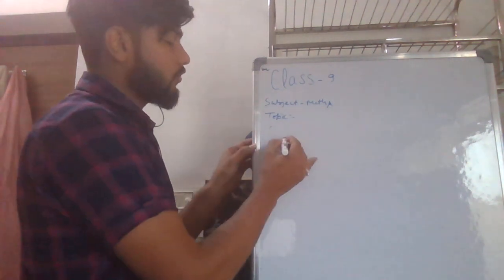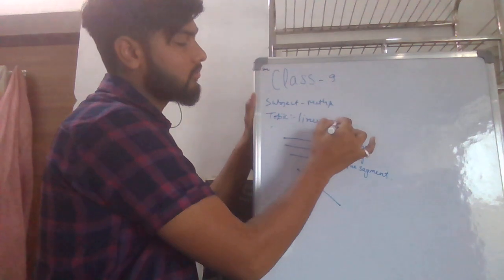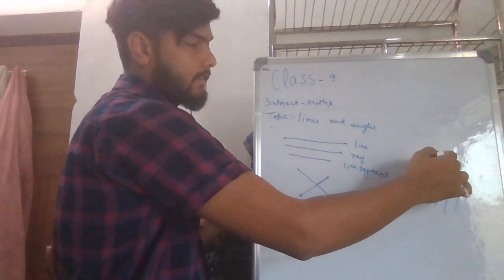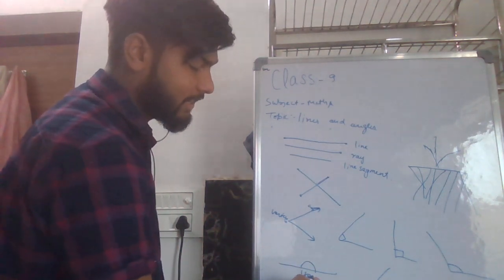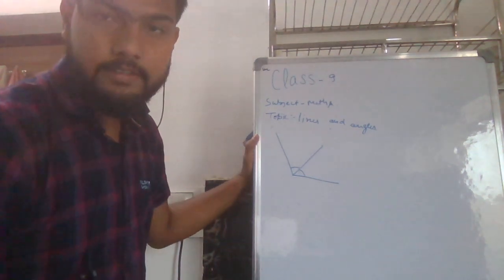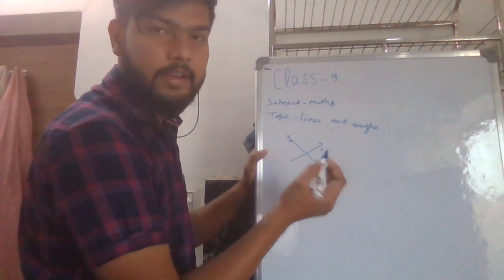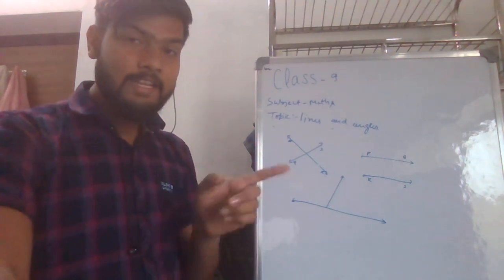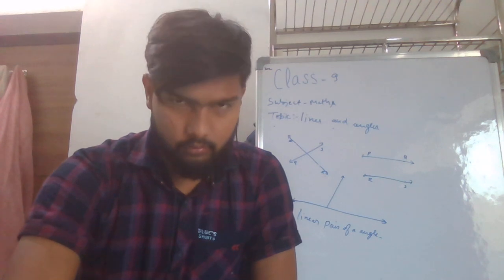Math's video lesson 14